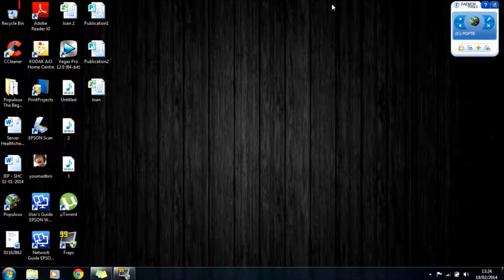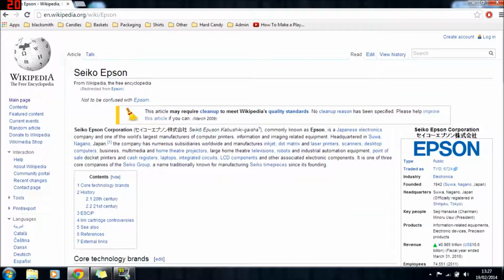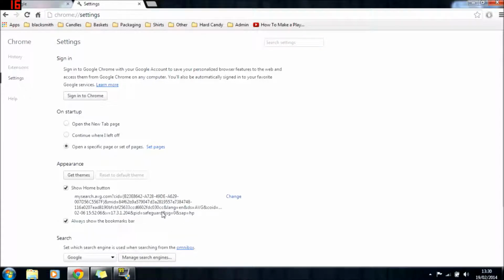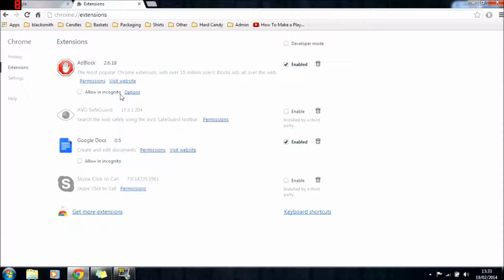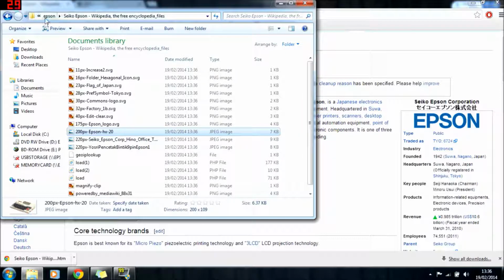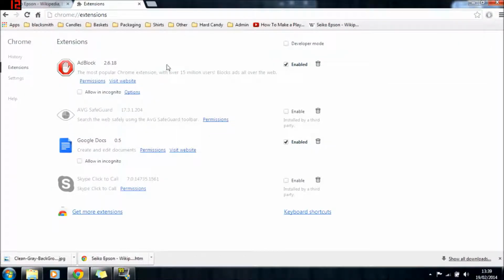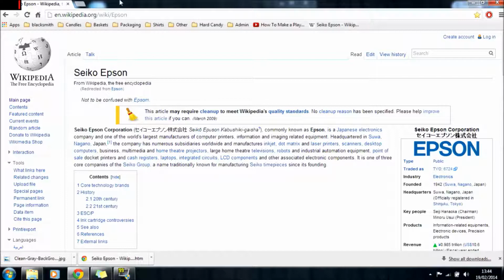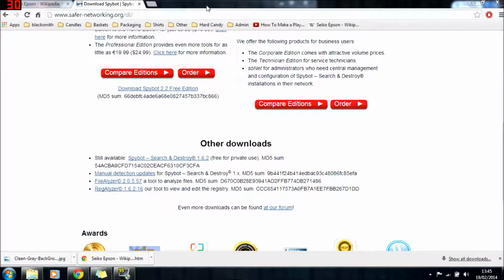Using the internet